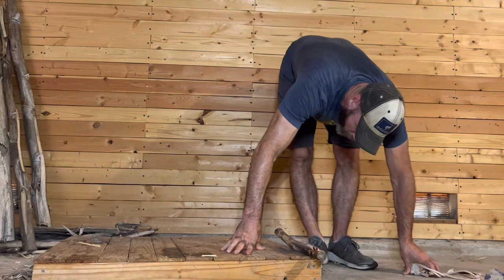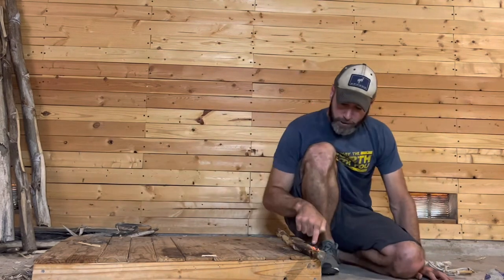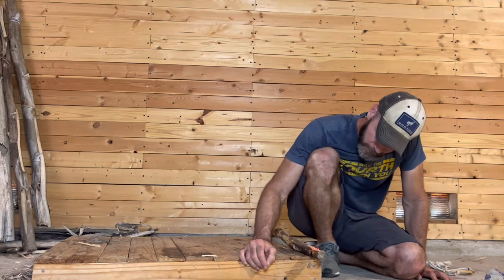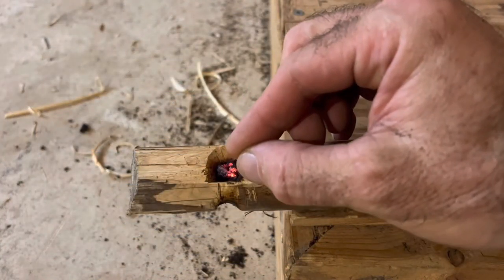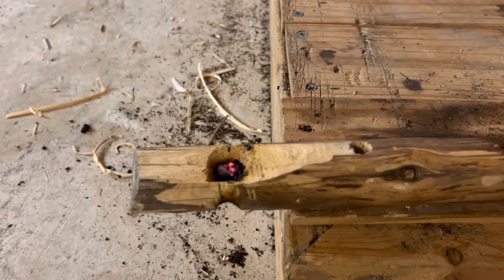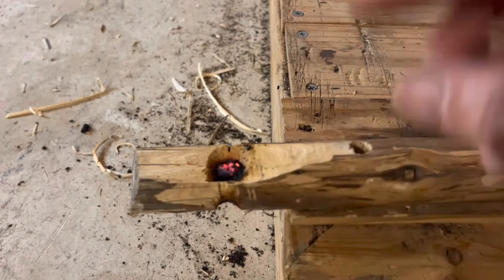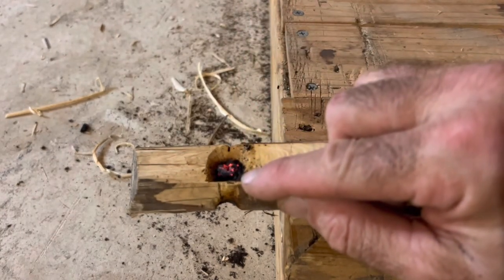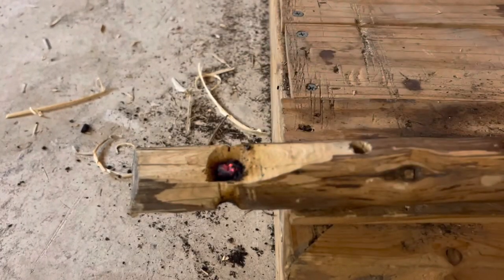The Yerkes-Dodson Law and Performance of the Fire Thong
Project Based Education